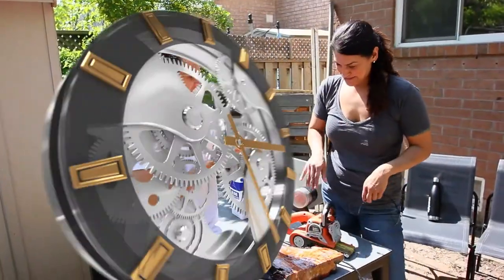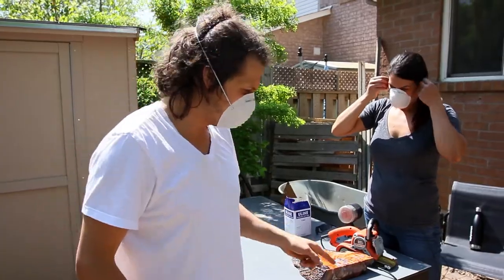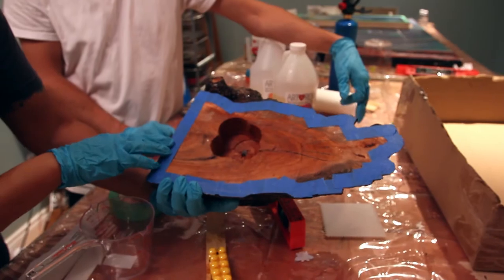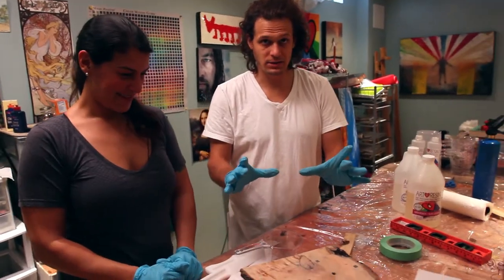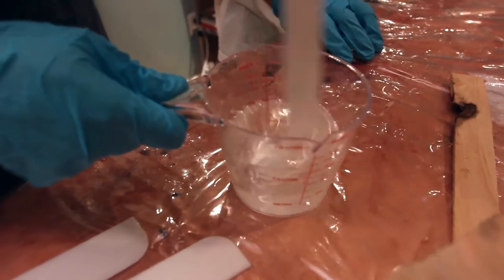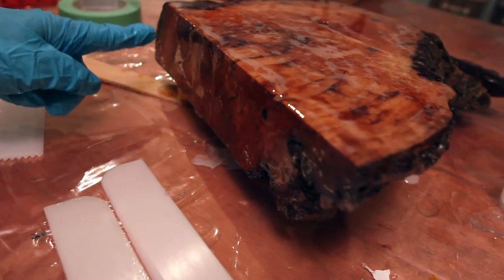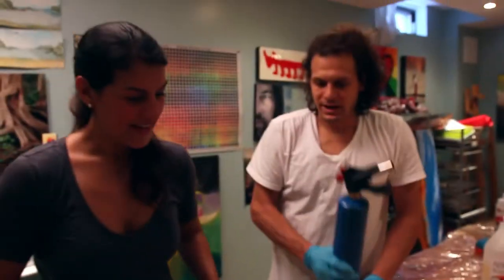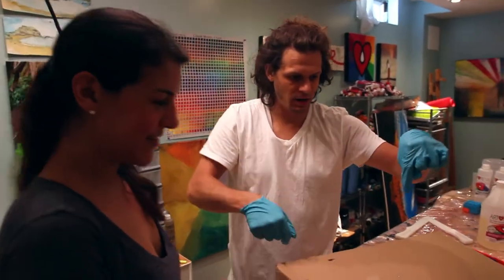How To Resin A Clock - Part 5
Joanne and Dave are back!
And this time they are going to transform a live edge piece of wood into a functioning mantle clock ...  for those of us who can still tell time the traditional way :)

Dave picked up a beautiful piece of willow from Exotic Woods, one of ArtResin's favorite local stores. Inspired by a family heirloom, Dave thought it would make a one-of-a-kind clock - that doubles as a beautiful piece of artwork!

Next he picked up a clock movement kit.  There are lots of styles to choose from at a good hobby and craft store, and even more to choose from online.  Dave went with an inexpensive, battery operated model with simple lines to allow the natural beauty of the wood to shine.

With wood, clock movement set and tools in hand, Dave and Joanne walk us step by step through the process!

Ok guys - today's a rather simple day... but fun! Sanding and pouring the final coat of ArtResin!! Can you believe it?! Good times for sure :)

Bad Clock Puns Tally:
episode one - 11!
episode two - 23!!
episode three - 29!!!
episode four - 37!
episode five - 40!